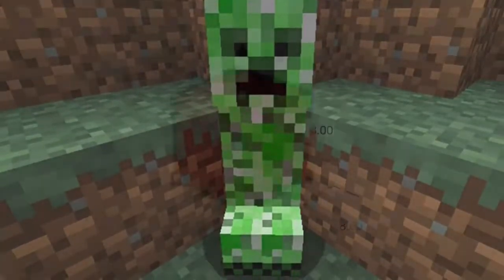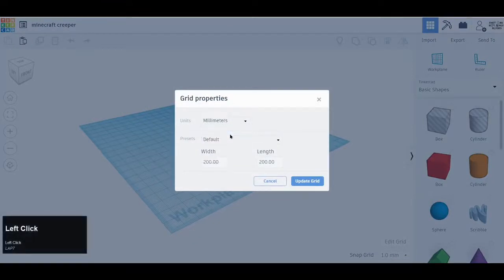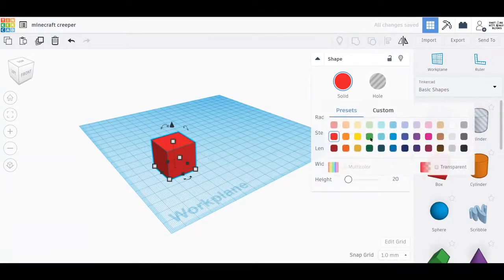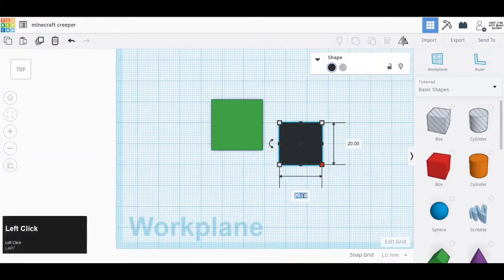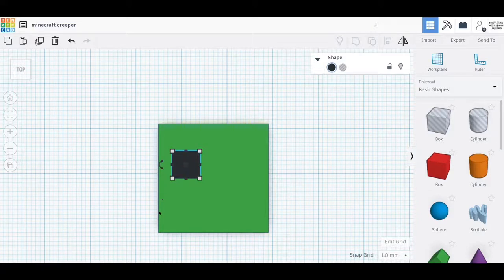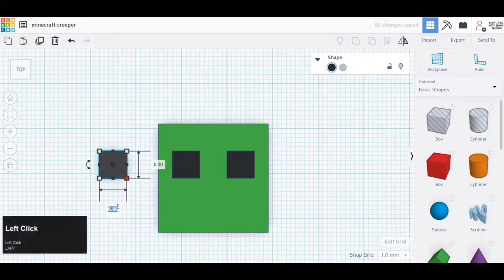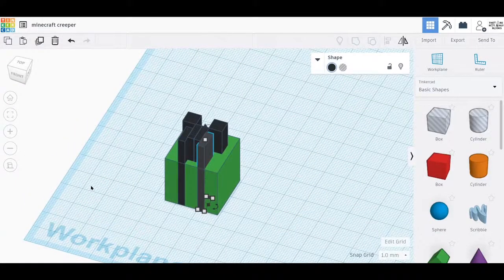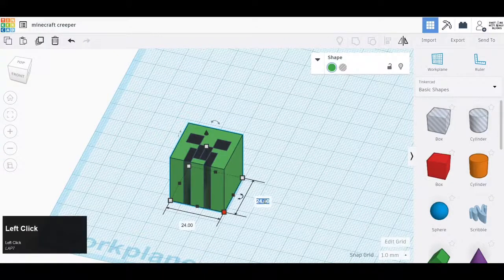Mission: DICE Online - Tinkercad Tutorial #03 Minecraft Creeper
Tutorial #03
Learning about making our models more precise by making a special Minecraft model.
If this is your first time joining us, please start with the video below where we go over how to make an account and make a basic model to start with.